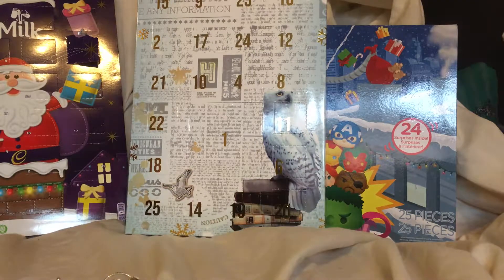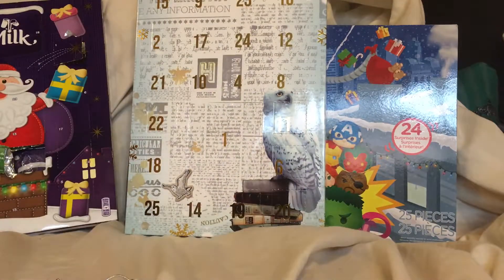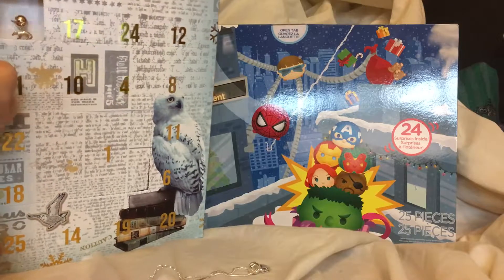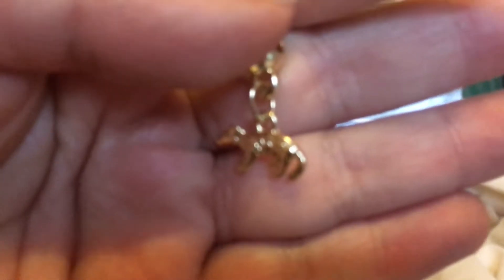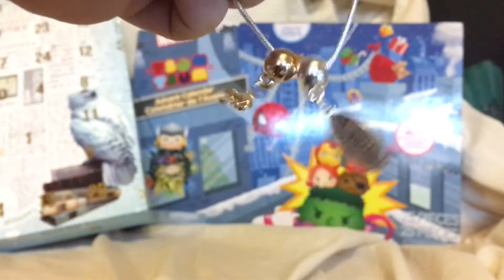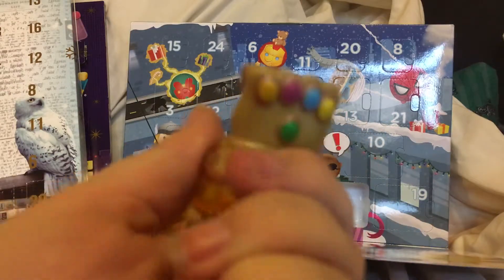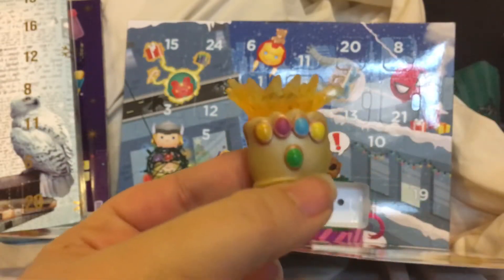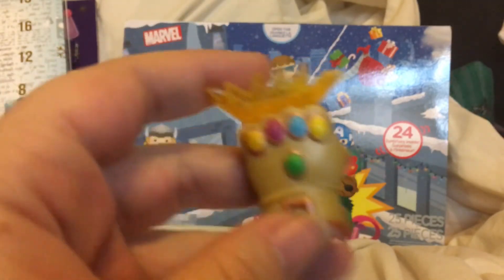Countdown to Christmas December 2nd